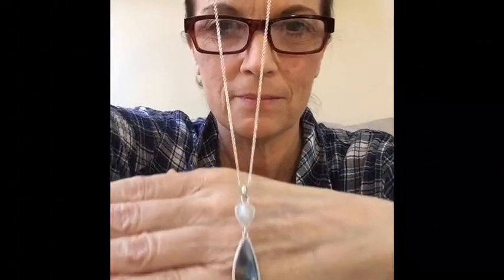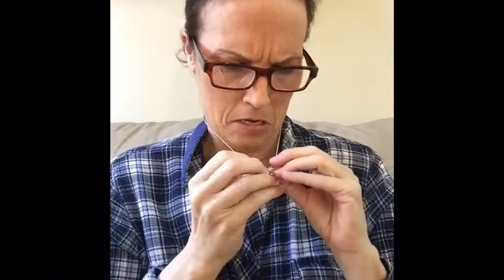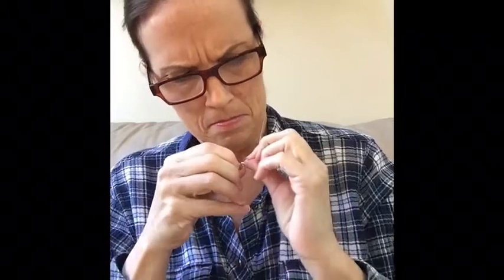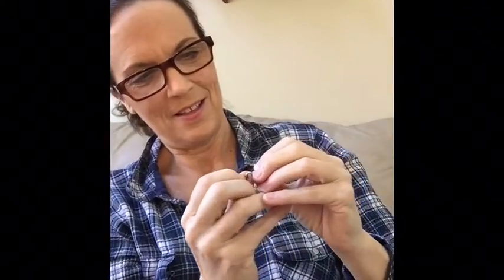My first Rocksbox unboxing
Want to try Rocksbox?  Use this link to get your first box for free